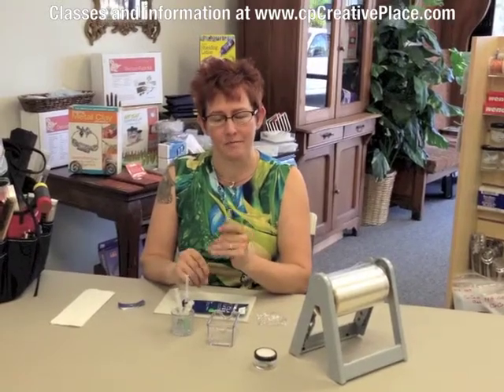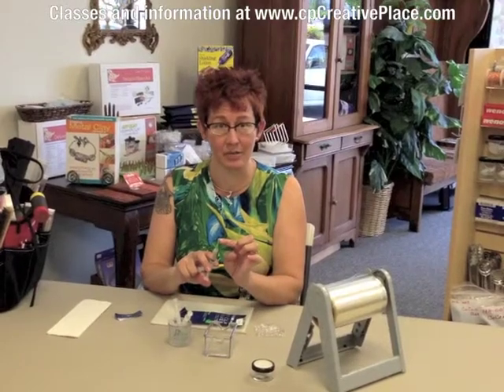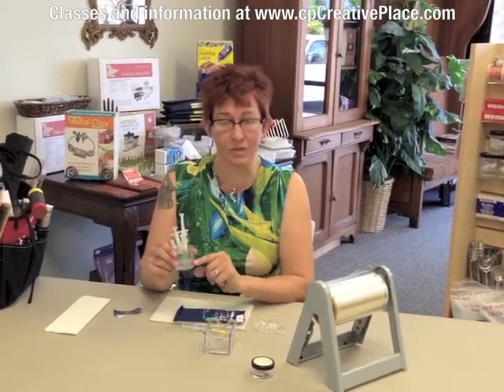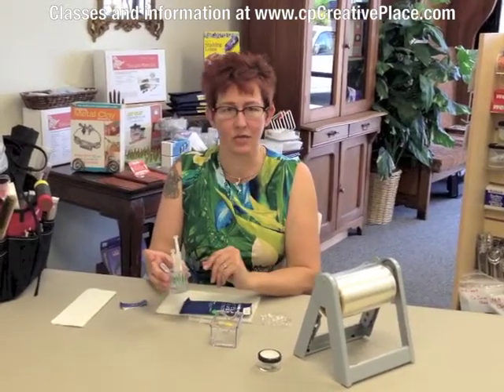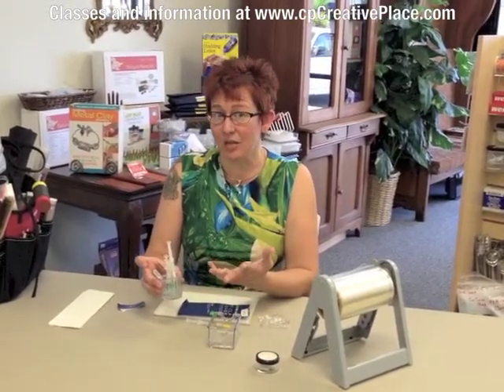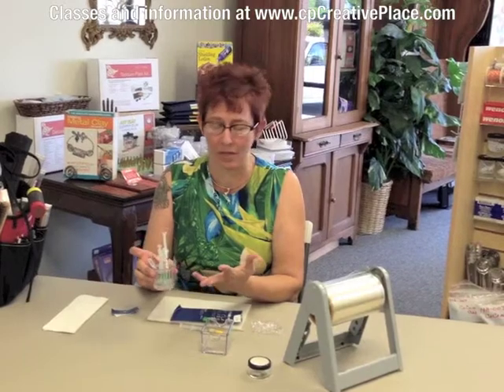Storing Silver Metal Clay Syringe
Techniques for keeping silver clay syringes unclogged and ready too use without waste or cleaning.